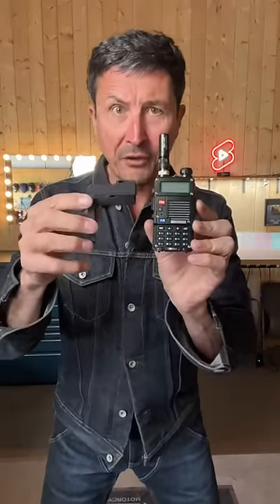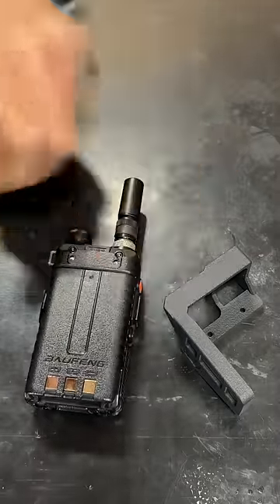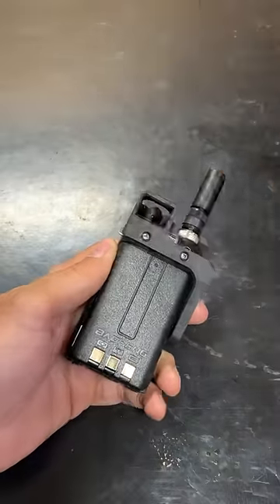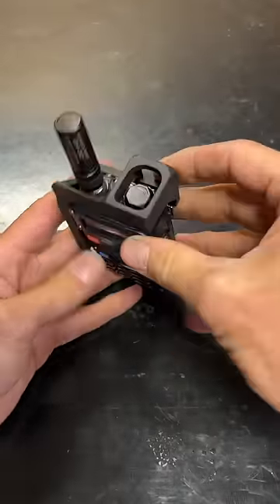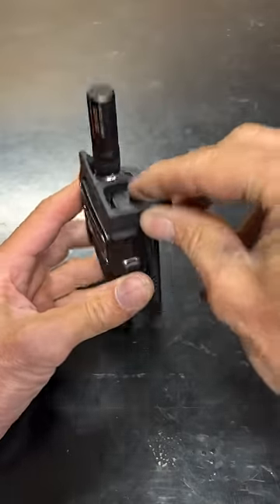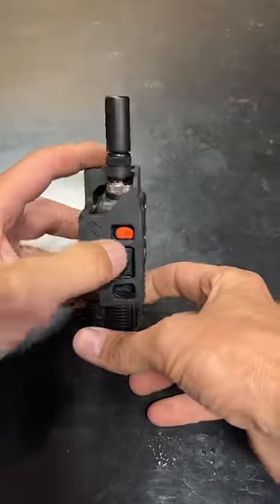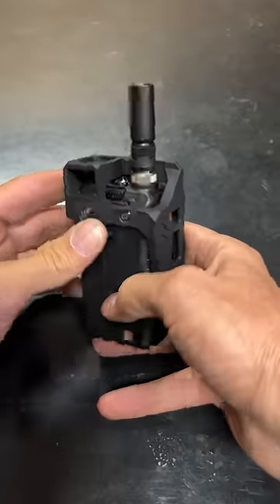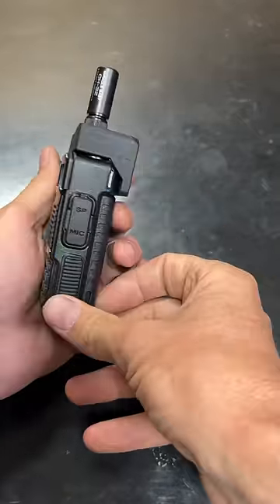Wranglerstar Professional Homeowner